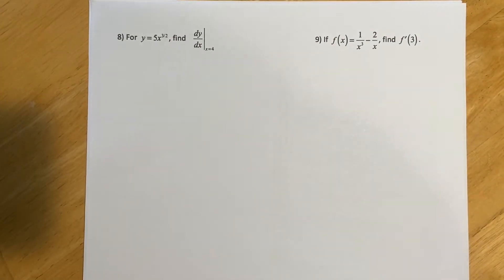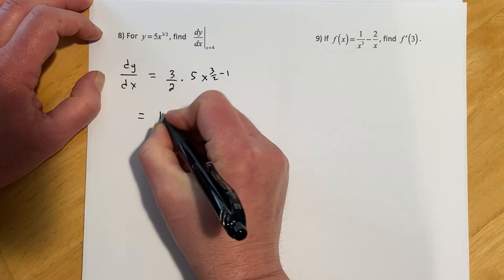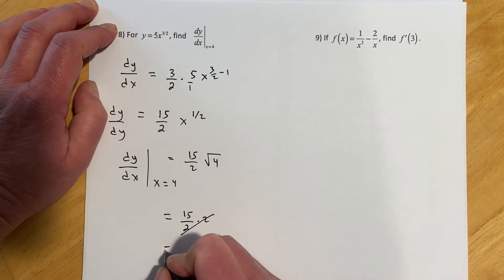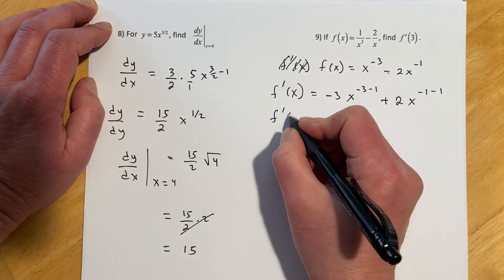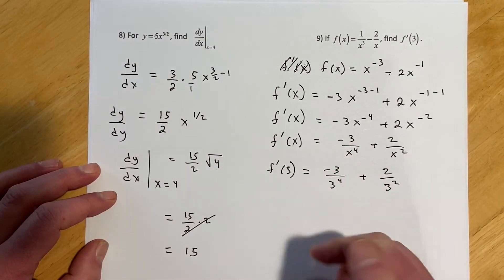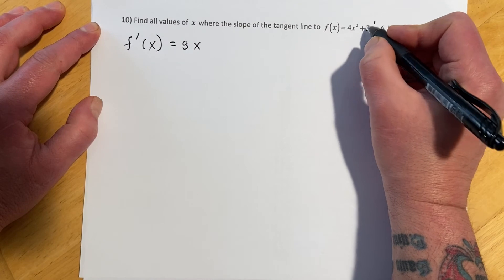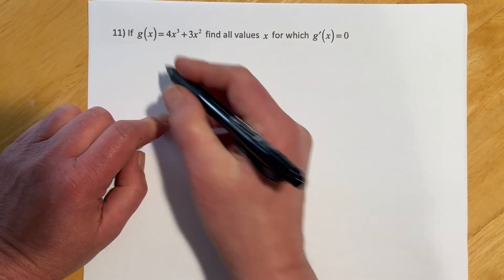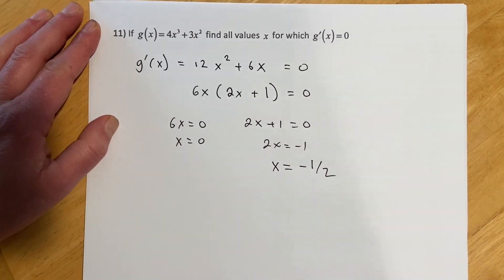Find the derivative at a given value of x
148 2.1 C